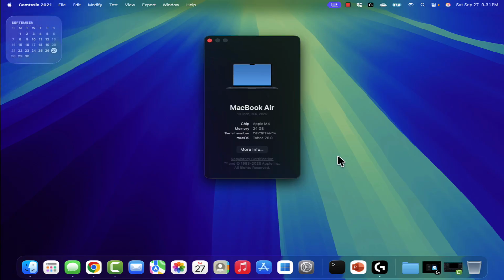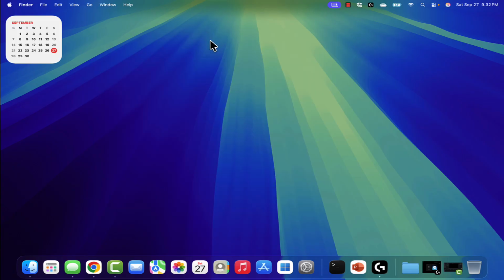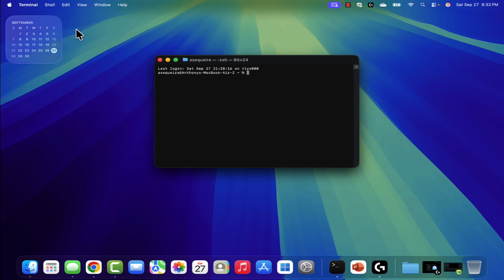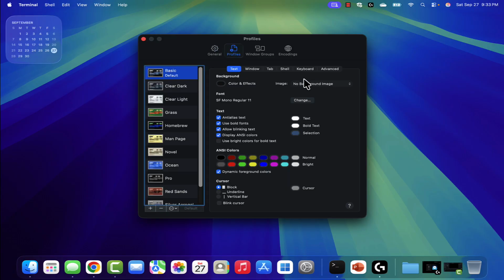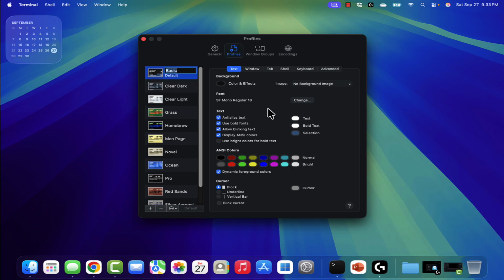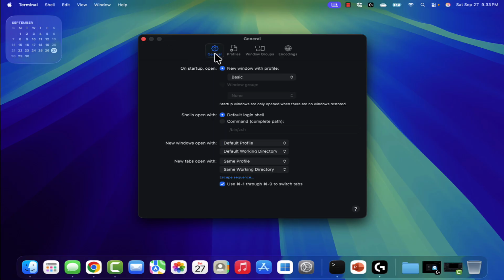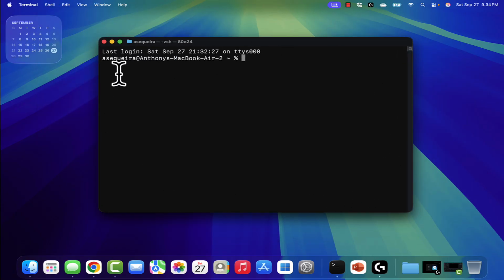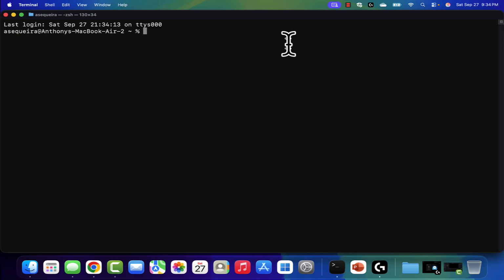How to Increase Terminal Font Size on the Mac Step-by-Step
Struggling to read tiny 11pt text in macOS Terminal? In this quick tutorial, I’ll show you how to increase Terminal font size step-by-step so your code and commands are crisp, clear, and easy on the eyes. We’ll cover changing the profile font and setting a larger default.

 - How to open Terminal › Settings/Preferences

 - Changing the Font and Font Size for a profile (e.g., Pro/Basic)

 - Setting a default profile so new windows use your bigger font

Recommended sizes (quick guide)

Good: 13–14 pt

Better for demos: 16–18 pt

Presentation/4K: 20–24+ pt

Troubleshooting

Changes not applying? Check you edited the active profile.

New windows still small? Set as Default for that profile.